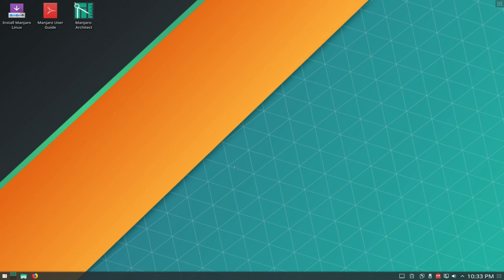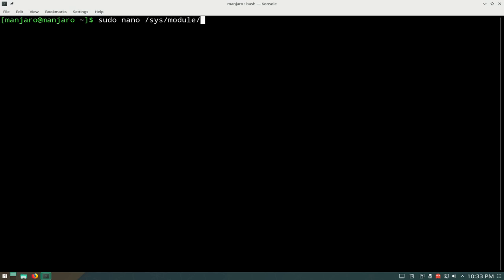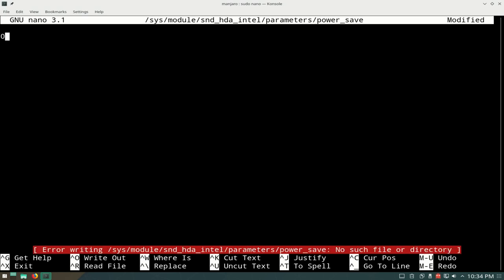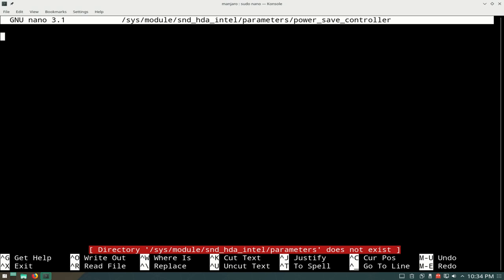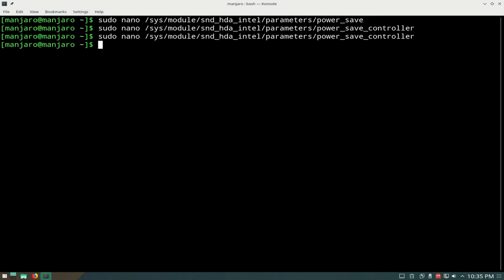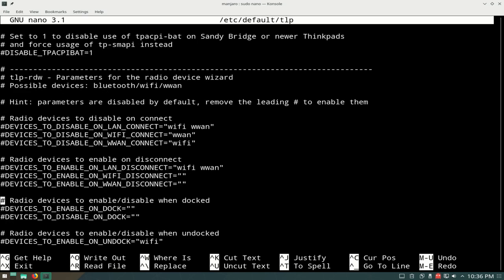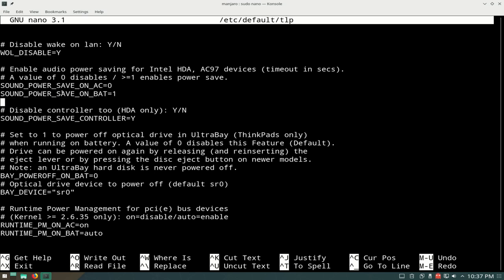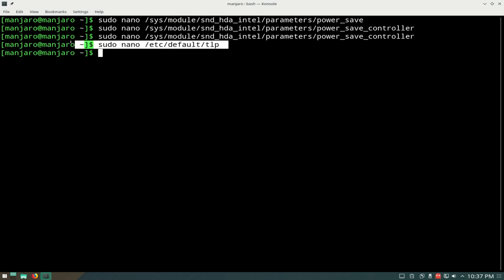How to Fix Popping Sound on Linux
A quick tutorial on how to disable the "popping" noise that occurs mainly before the playback of  video/audio which affects laptops.